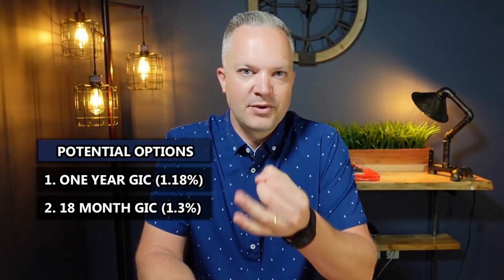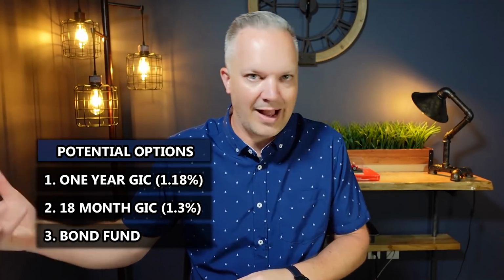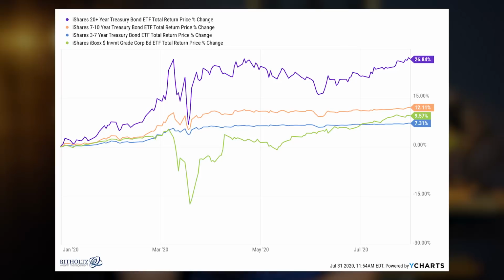Do Not Invest In GICs In 2021...Use This Alternative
Interest rates are so low that it doesn't make much sense to lock your money in a GIC. Using a high interest savings account like the one offered by EQ Bank is a much more flexible option, and while you're still losing to inflation at 1.25%, we think that it is the best option to preserve your money for the short term.

TIMESTAMPS:
0:00 - Introduction
1:11 - Potential Investment Options
3:50 - High Interest Savings Account (EQ Bank)
8:52 - Summary